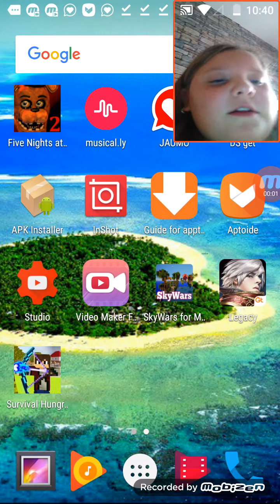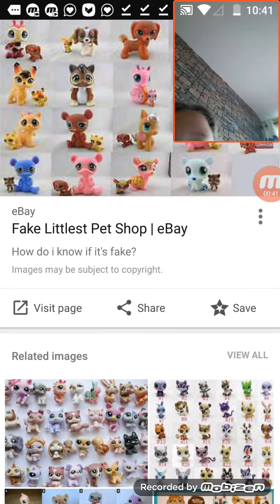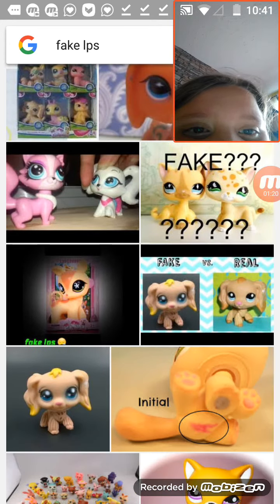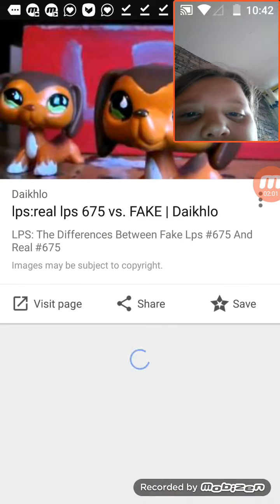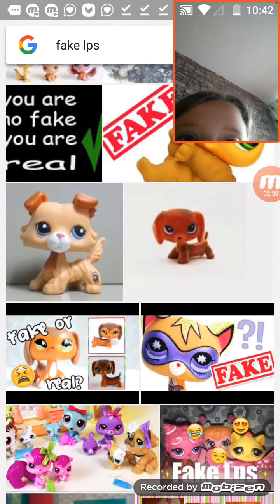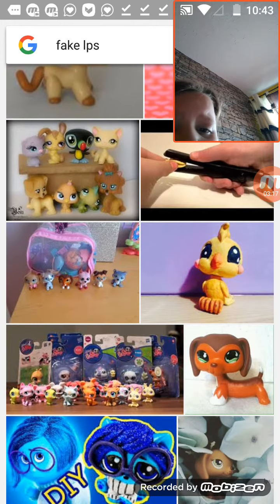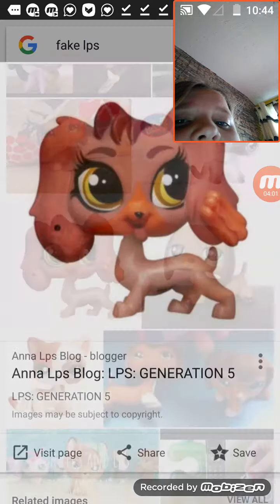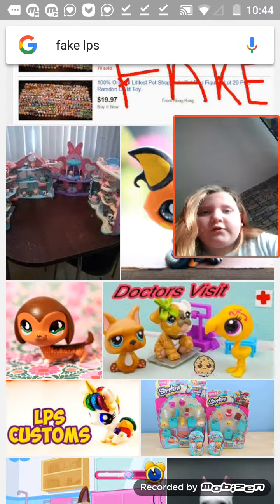Looking at fake LPS on google